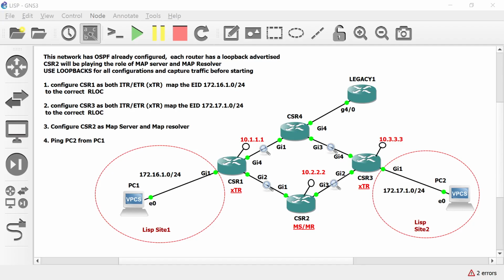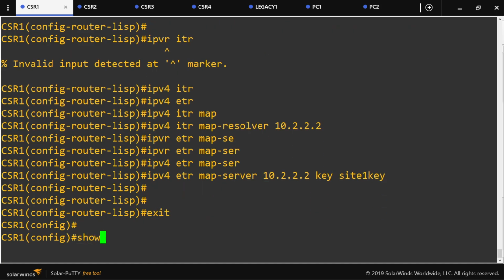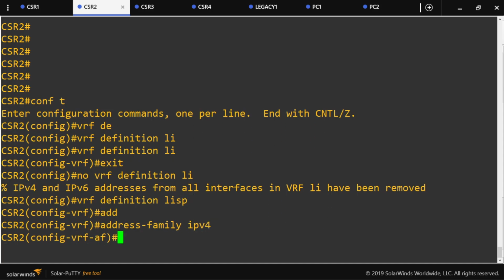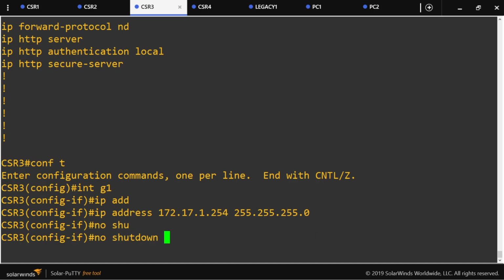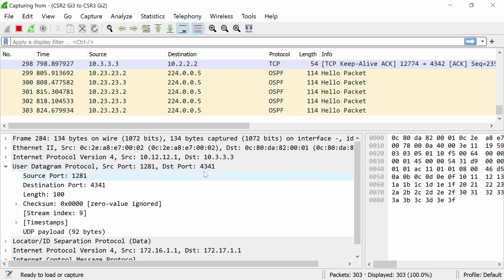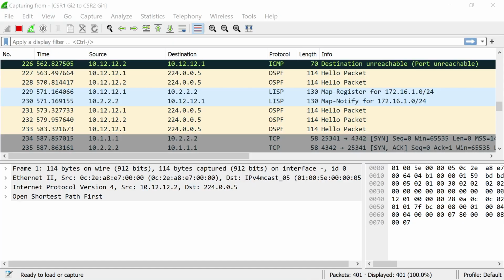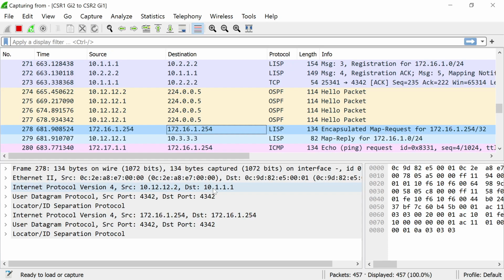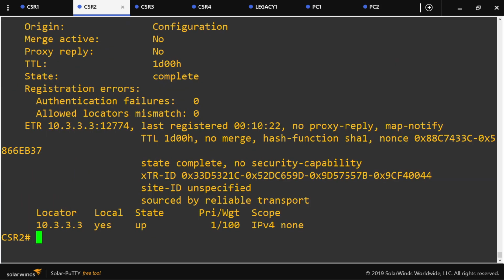VIRTUALIZATION 5: LISP LAB, LISP CONFIG IN THE DESCRIPTION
Describe
network virtualization concepts
LISP
xTR1:
router lisp
 database-mapping 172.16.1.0/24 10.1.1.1 priority 1 weight 100
 ipv4 itr map-resolver 10.2.2.2
 ipv4 itr
 ipv4 etr map-server 10.2.2.2 key site1key
 ipv4 etr
 exit
xTr3:
router lisp
 database-mapping 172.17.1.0/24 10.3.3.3 priority 1 weight 100
 ipv4 itr
 ipv4 etr map-server 10.2.2.2 key site2key
 ipv4 etr
 exit
MR/MS:
vrf definition lisp
  address-familly ipv4
router lisp
 site site1
  authentication-key site1key
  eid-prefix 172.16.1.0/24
  exit
 site site2
  authentication-key site2key
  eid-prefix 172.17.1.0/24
  exit
 ipv4 alt-vrf lisp
 ipv4 map-server
 ipv4 map-resolver
 exit